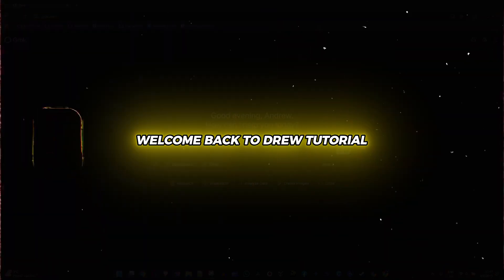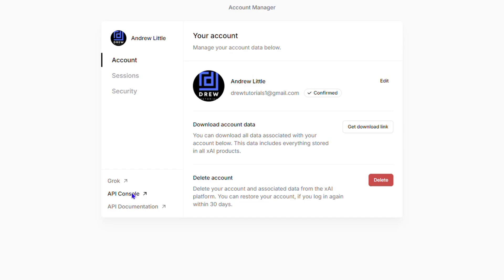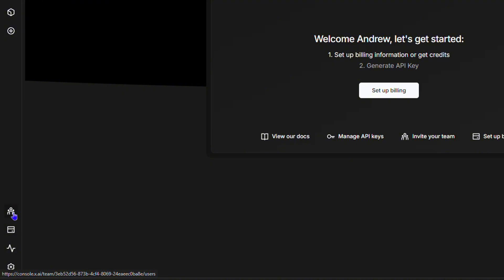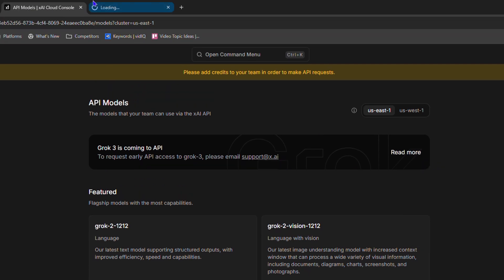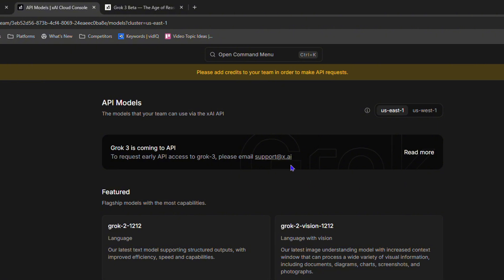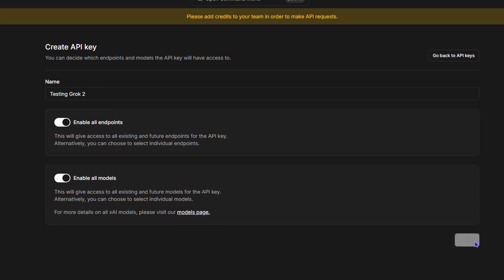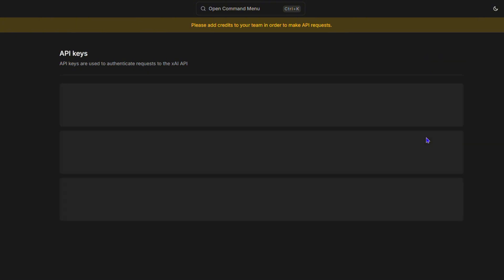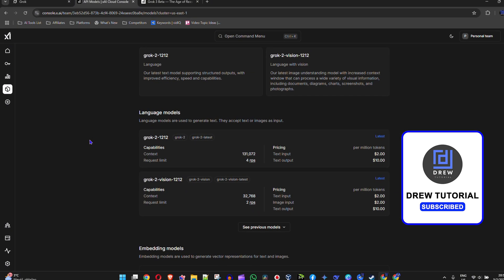How to Get Instant Access to Grok 3 API Now!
Unlock the full potential of Grok 3 API and take your development to the next level! Get instant access to the latest API version and discover new ways to streamline your workflow, improve efficiency, and drive innovation. Learn how to integrate Grok 3 API into your projects and start building scalable and reliable solutions today.